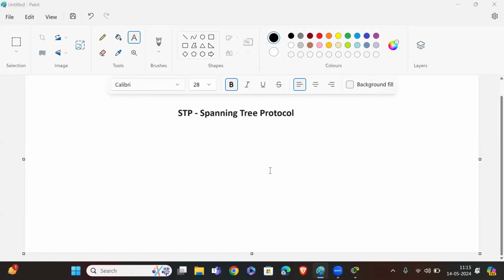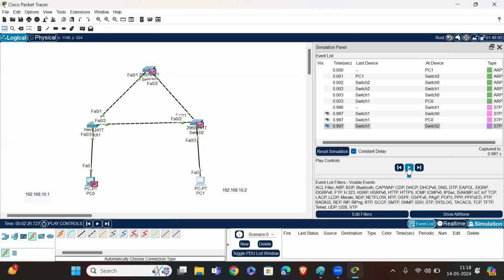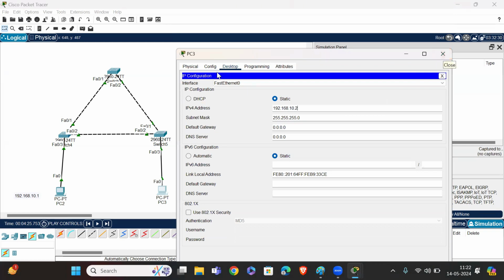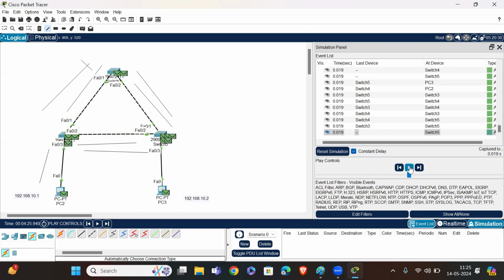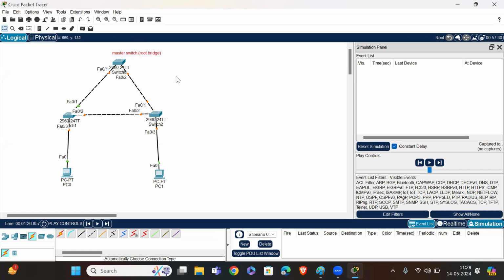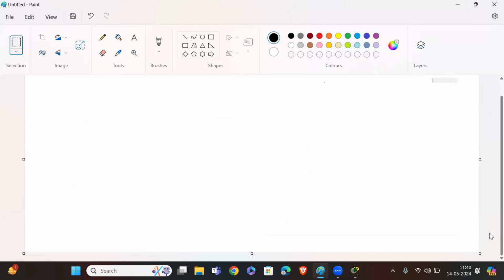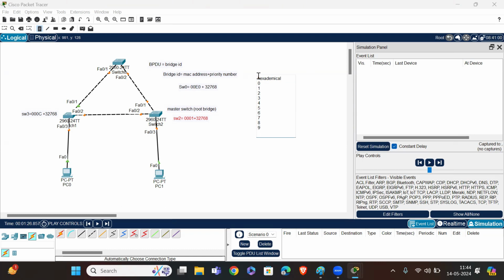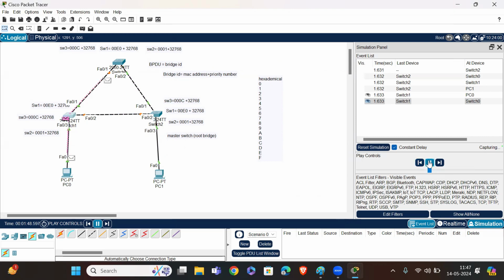STP | Spanning Tree Protocol | Part - 1| Twinkle Sharma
In this video we will discuss about Spanning Tree Protocol